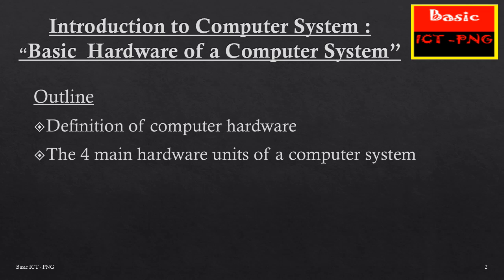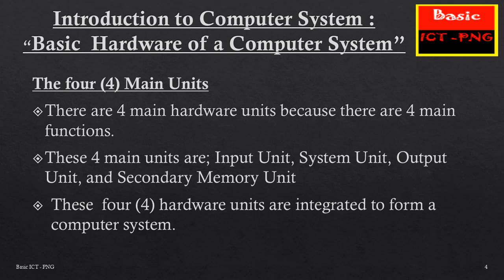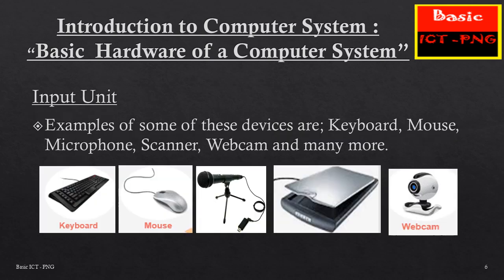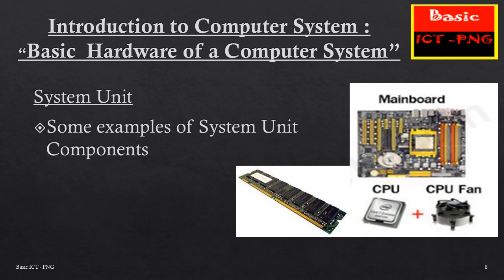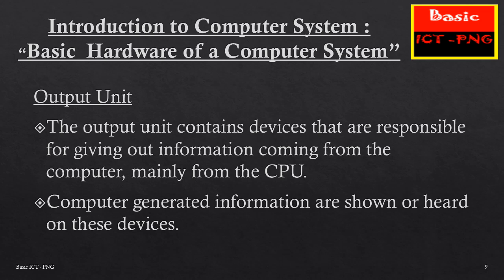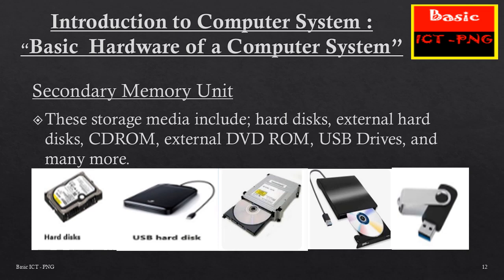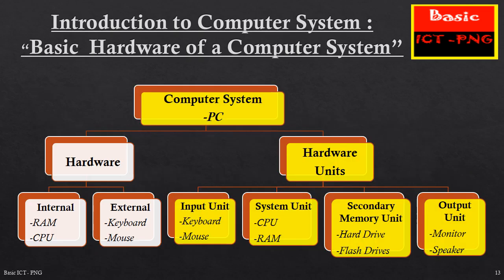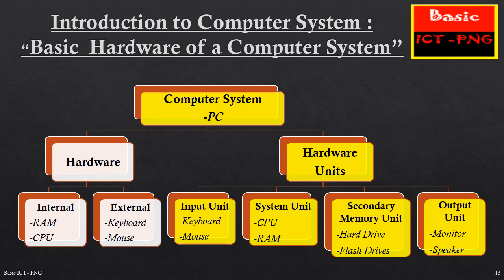The Four Main Hardware Units of a Computer System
This is the first video on the topic " Basic Hardware of a Computer System. " Here we discuss the 4 main hardware units and their relevance to the 4 main functions of a computer system.These 4 main units are; Input Unit, System Unit, Output Unit, and Secondary Memory Unit. Each of these hardware units are explained in this video.